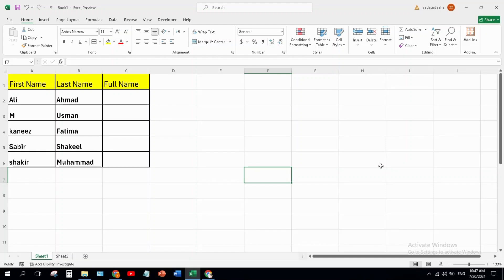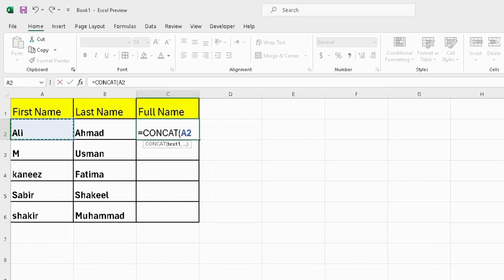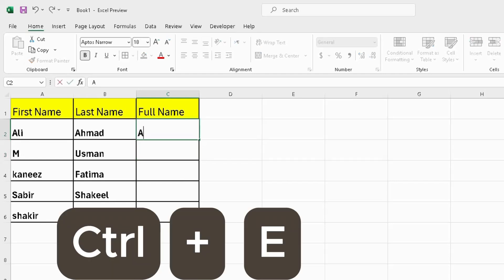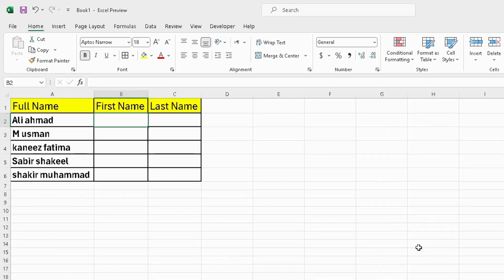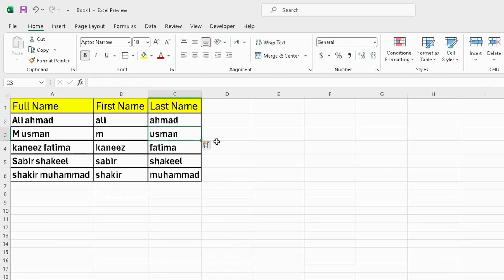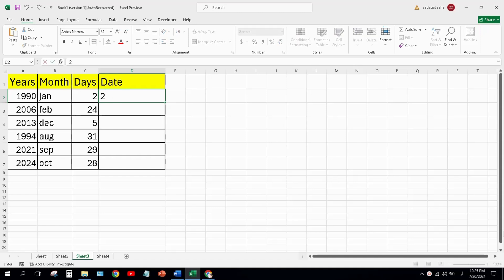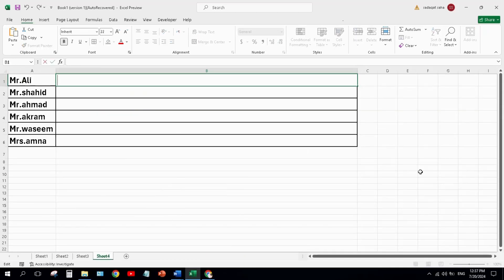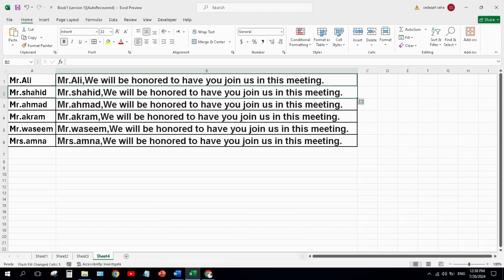Don't Use Formulas Use Ctrl+E Instead formula (Excel Basic)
welcome on our channel
This quick video shows you how powerful the Ctrl + E combination can be in Excel with some examples.

Ctrl + E is a keyboard shortcut for flash fill that recognizes patterns in adjacent columns and fills the current column. This will not replace the need for all formulas but it can help with common tasks we perform in Excel.